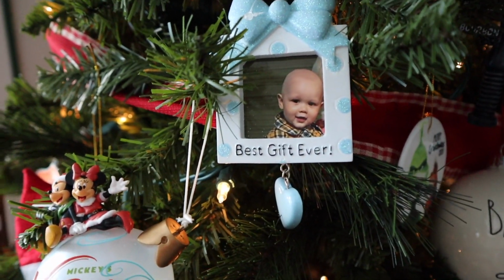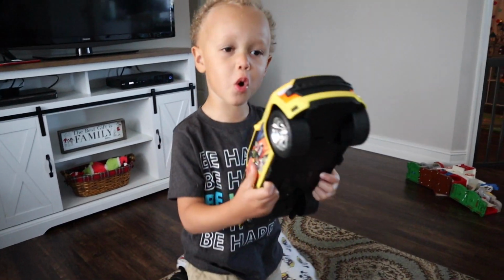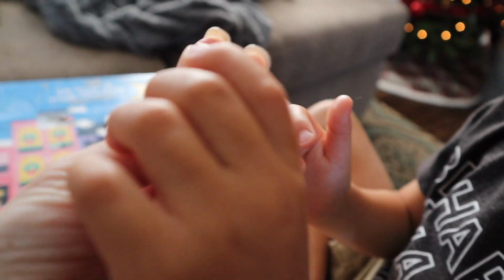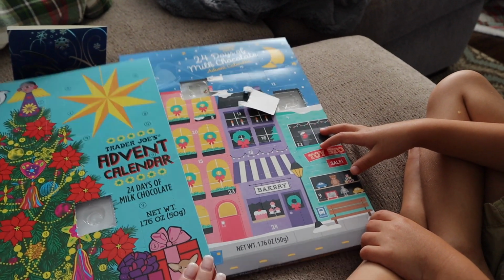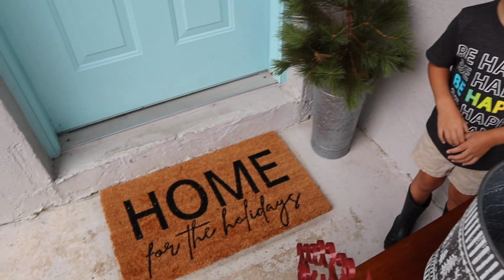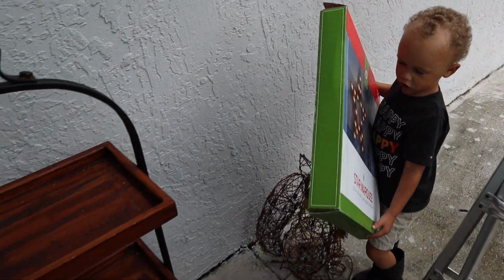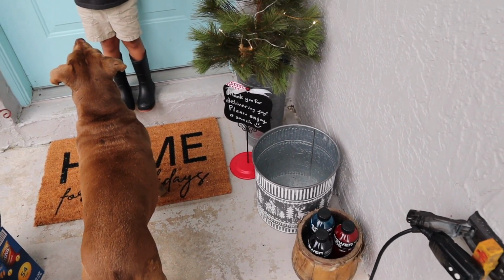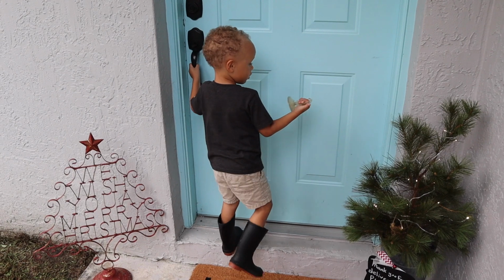Decorating The Front Porch & Surprising Our Delivery Drivers | Vlogmas 2020 Day 4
Today Sebastian and I decorated the front porch and put out snacks for our delivery drivers. Do you doing anything special for your delivery drivers during the holiday season?

Previous Video:
Elf Arrival & Baby's First Steps | Vlogmas 2021 Day 3

Maureen M
125 S. State Road 7, Suite 104-#224